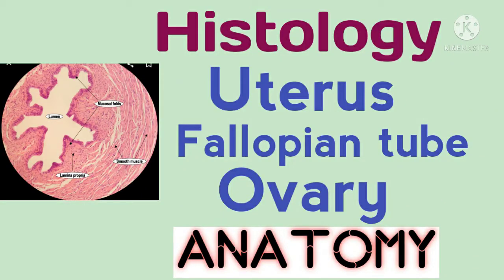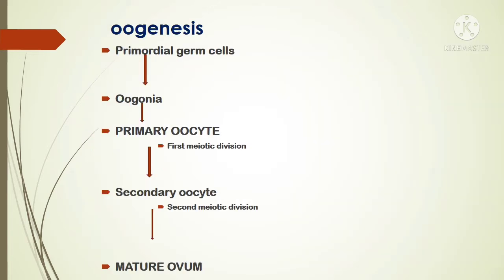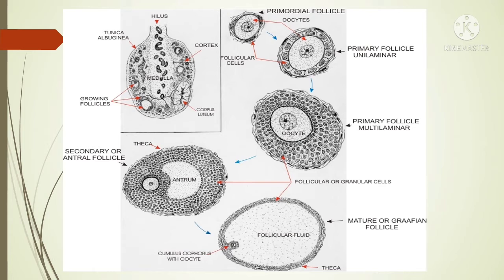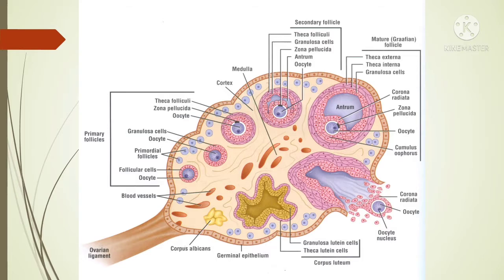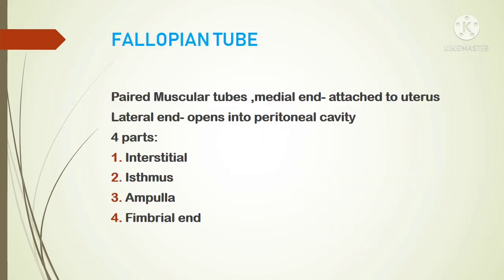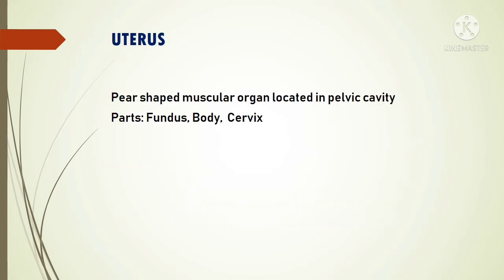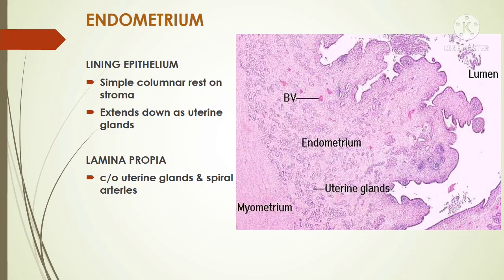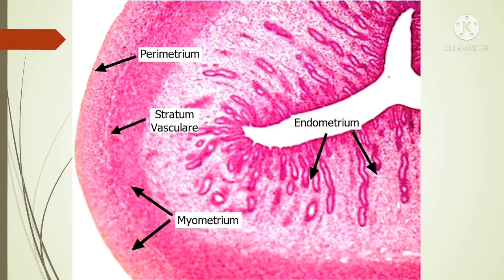Histology of Uterus,Fallopian tube,Ovary |Microanatomy|Anatomy in nutshell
Histology of Uterus,Fallopian tube,Ovary |Microanatomy  of Uterus, Fallopian tube, Ovary|

✨Anatomy in nutshell